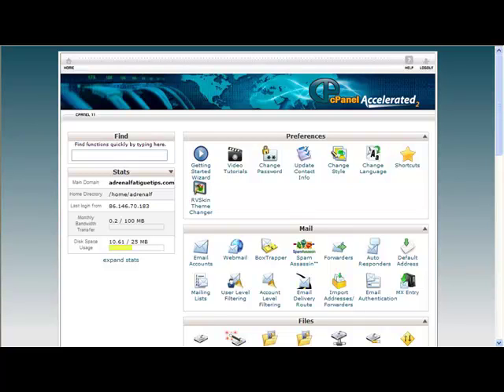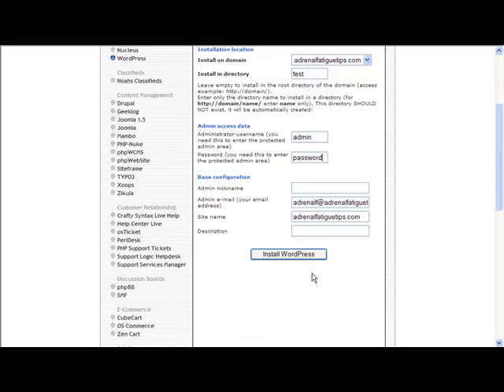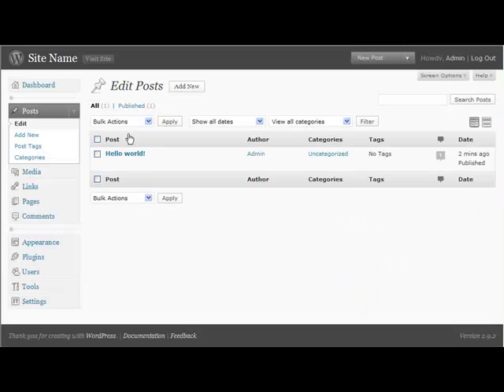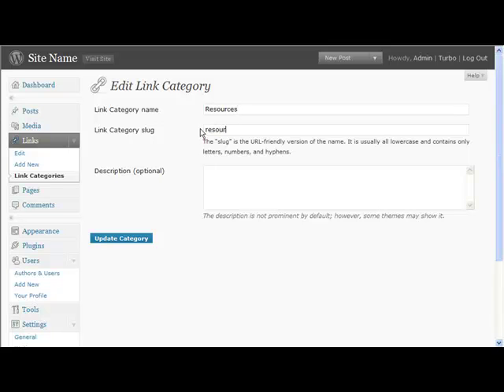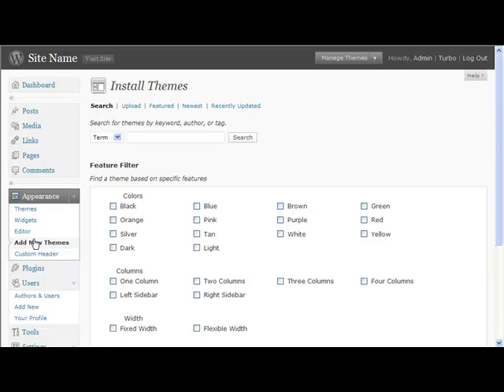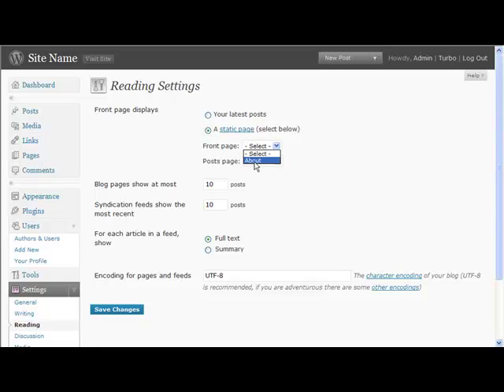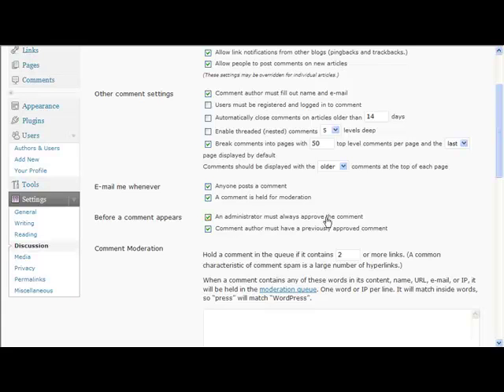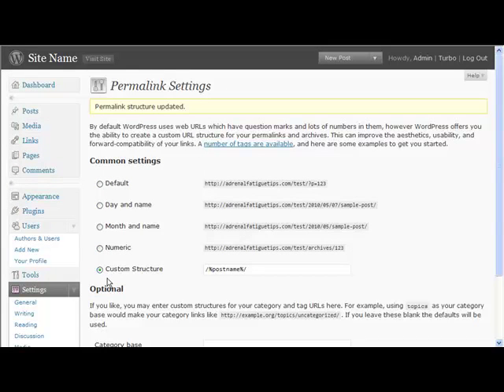04/11 Wordpress Installation Auto Blogging Revealed